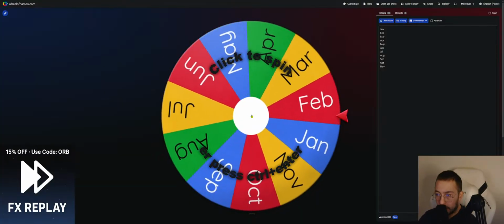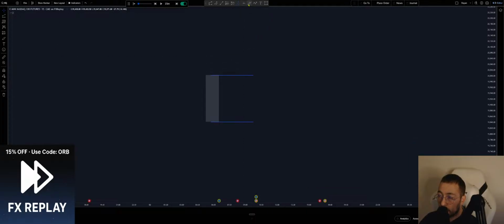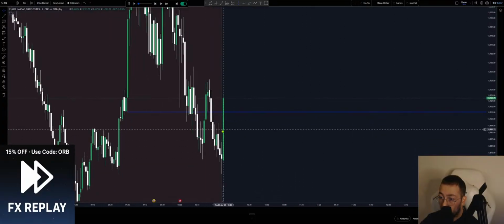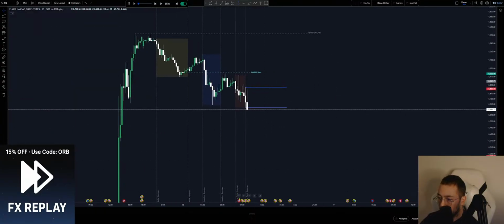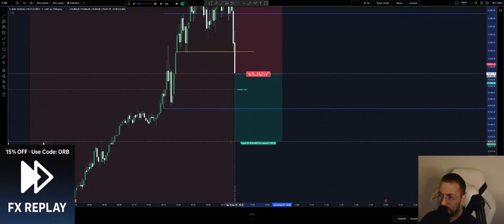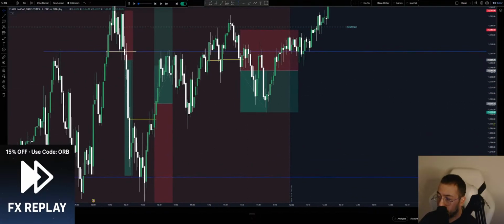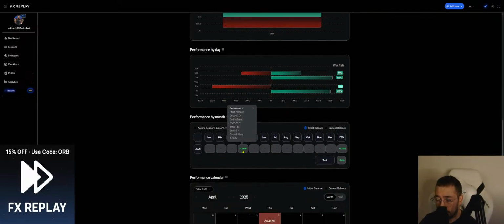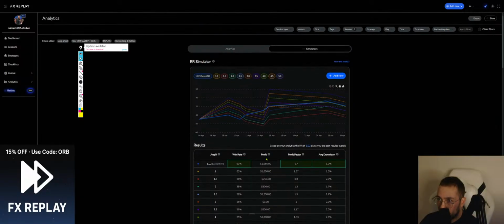15M ORB Strategy #2 ORB Sweep Strategy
In this video, I’ll be explaining a simple and mechanical ORB Sweep Strategy

Strategy Explanation 5:07

Backtesting 10:45